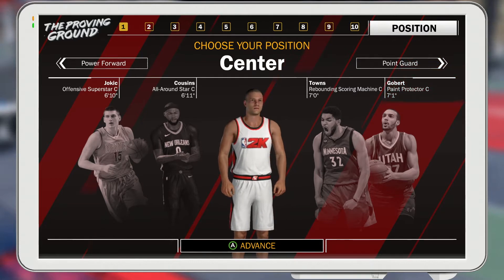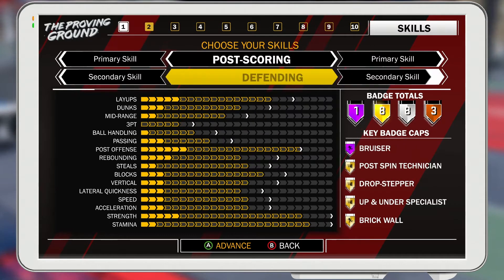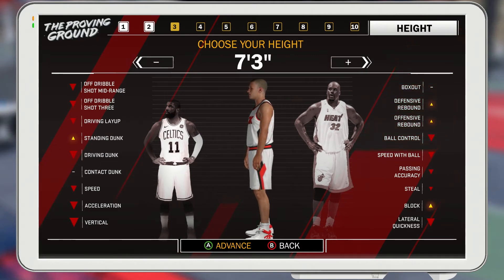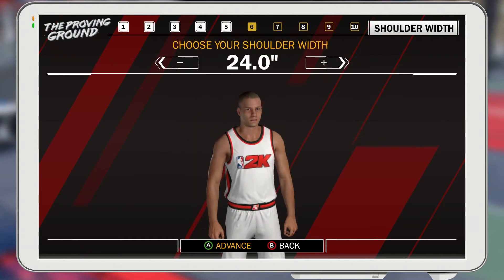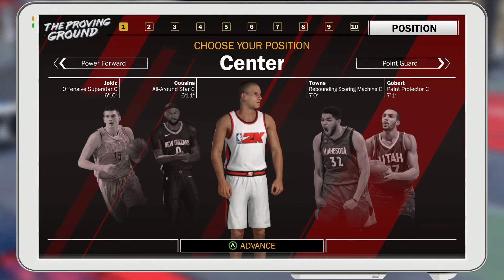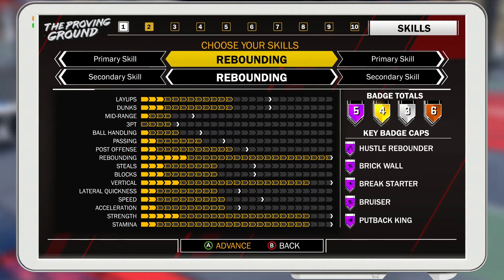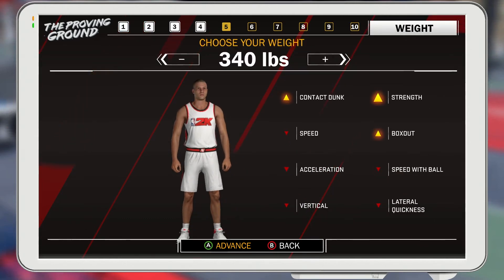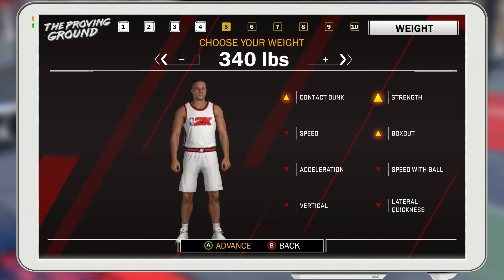Best Center Build | 2K18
Did You Enjoy?
Best center build 2k17
Most Lit Channel On Youtube💯